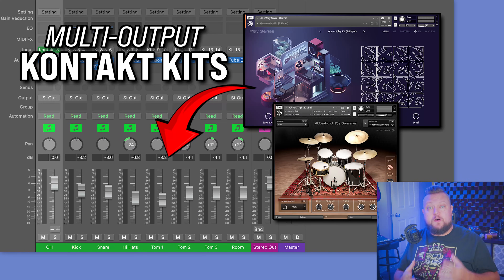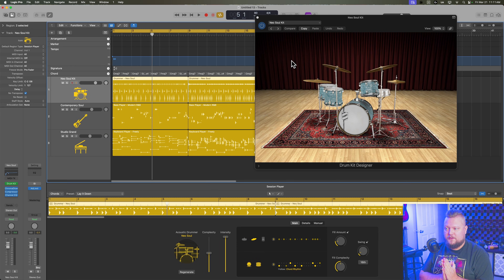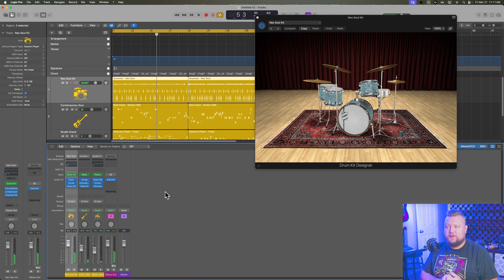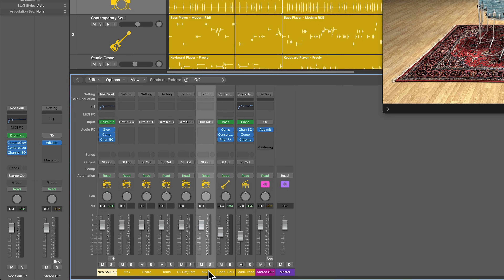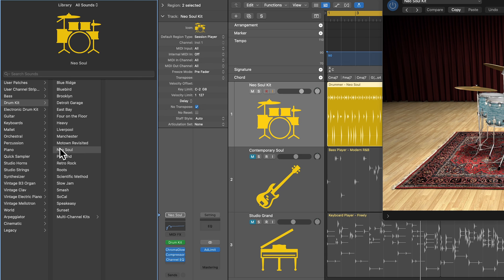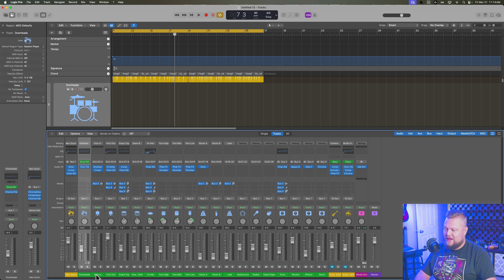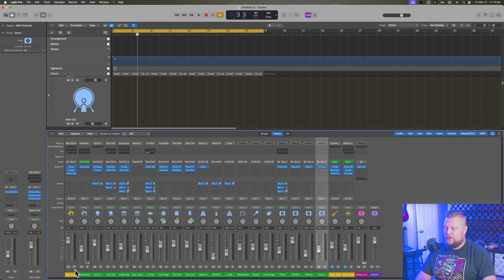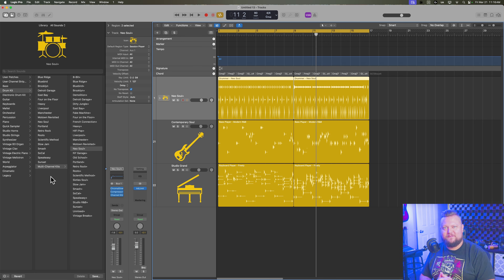Logic Pro 11 - Multi-Output vs. Multi-Channel Kits (Drum Kit Designer & Drummer)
In this video, I demonstrate the difference between using multi-output drum kits and multi-output drum kits in Logic Pro. The multi-output kits are another name for the 'producer kits' in previous Logic releases. Both multi-output and multi-channel kits give you the ability to separately mix your drum kit elements.

Chapters:
0:00 Question
1:39 Multi-Output
3:30 Multi-Channel Kits